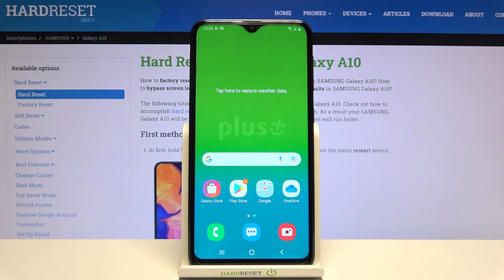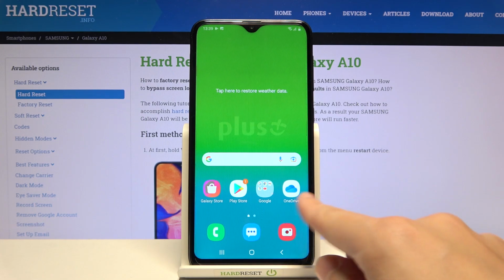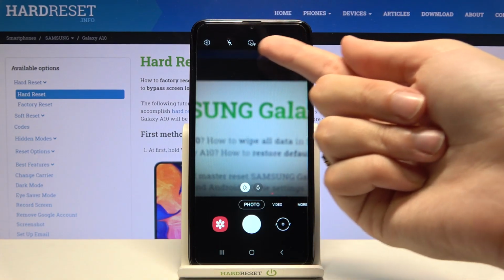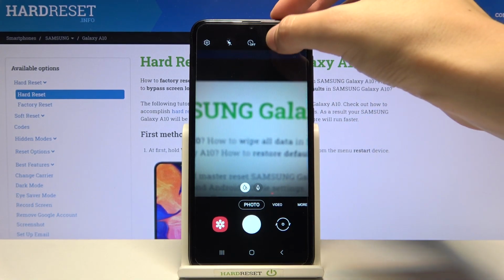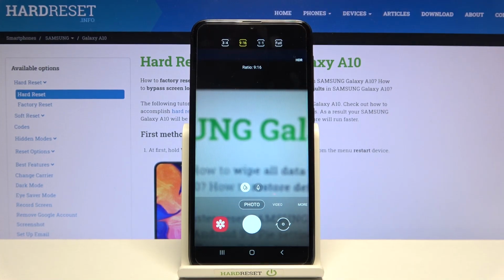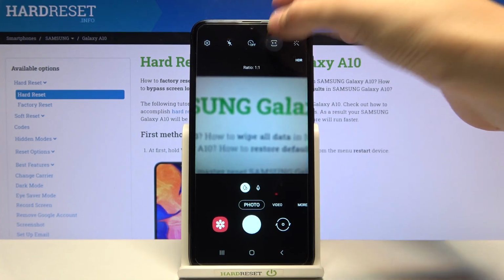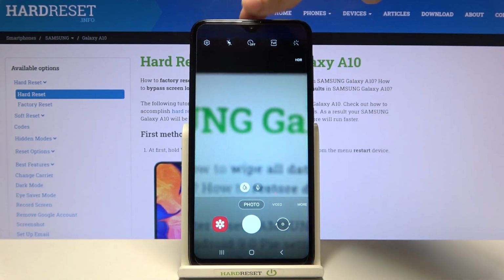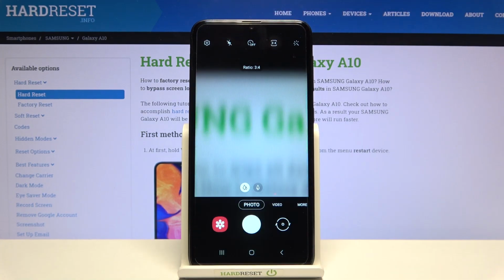Adjust Photo Aspect Ratio - SAMSUNG Galaxy A10 and Camera Customizations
Howdy! Aspect Ratio option of SAMSUNG Galaxy A10 phone camera app. This is the topic that we will talk about today. Follow our instructions and correct its value without any problems to create photos immediately in the selected format. Thank you for always being with us!